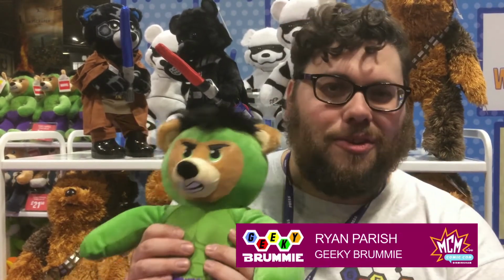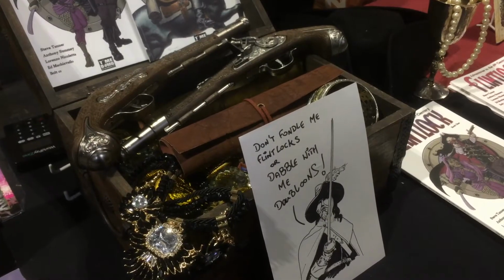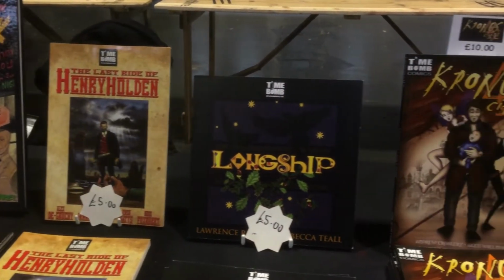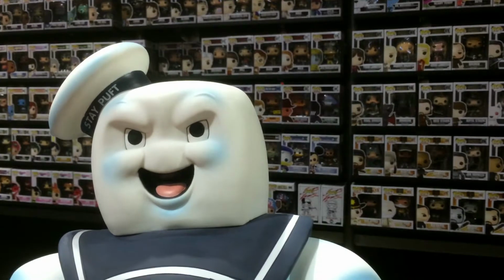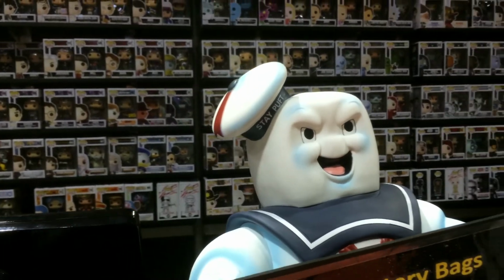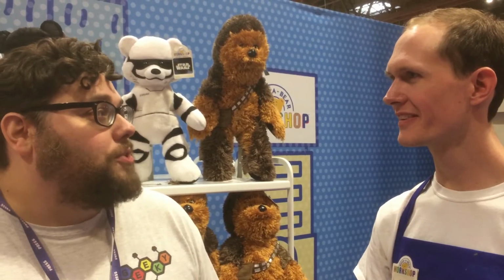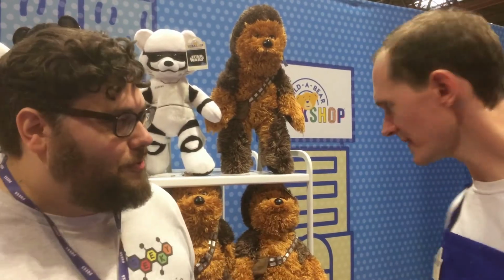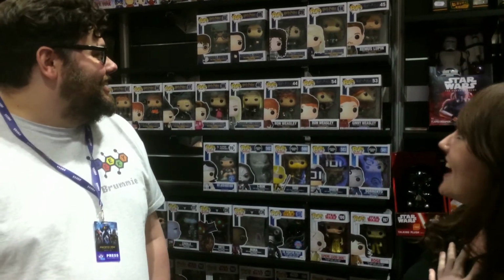MCM Birmingham March 2018: Geeky Brummie Goes to Comic Con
Geeky Brummie spends a few days checking out the amazing comics, celebrities and cosplay on show at MCM Comic Con Birmingham March 2018 at the NEC.